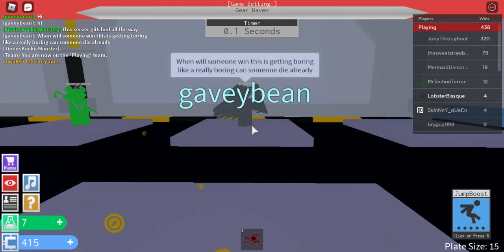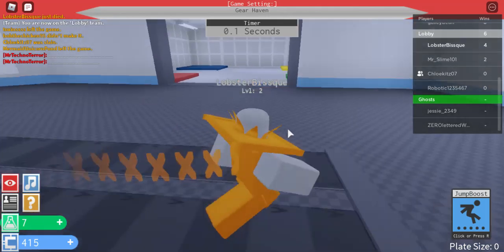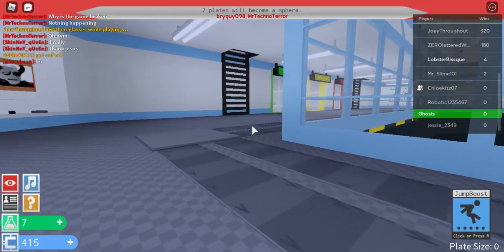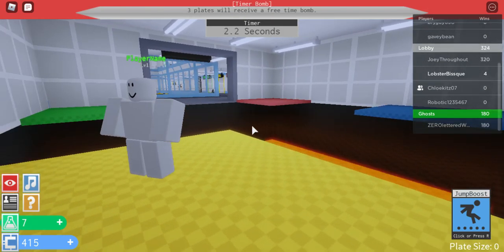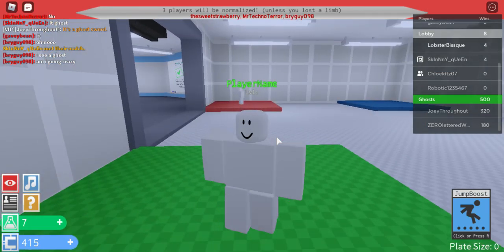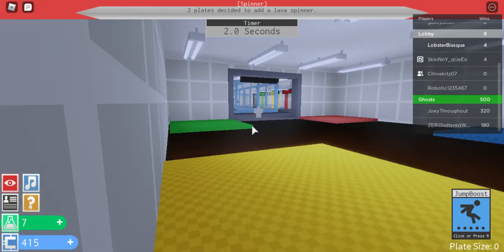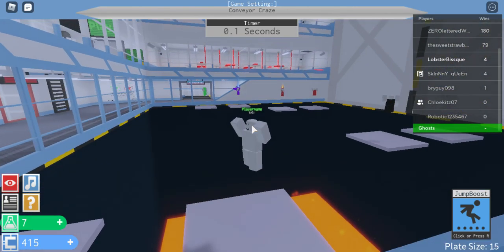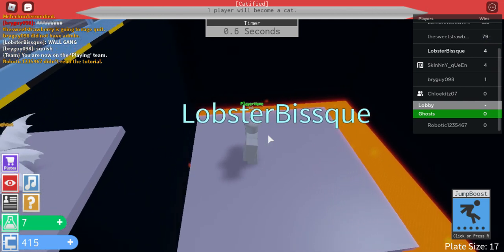Roblox Lab fun FOOT- game broke more...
SUBSCRIB TO THE CHANNEL